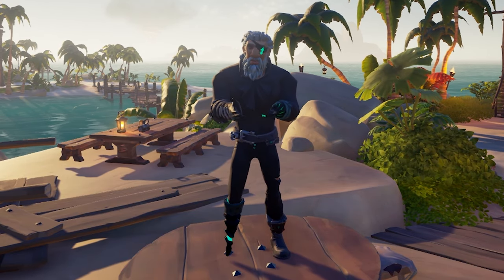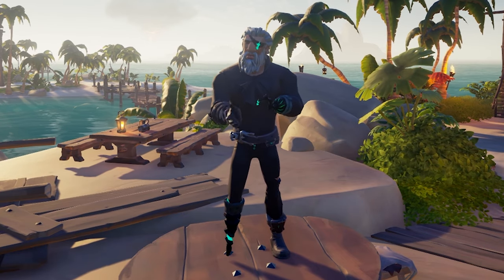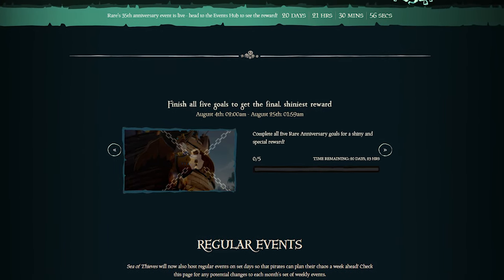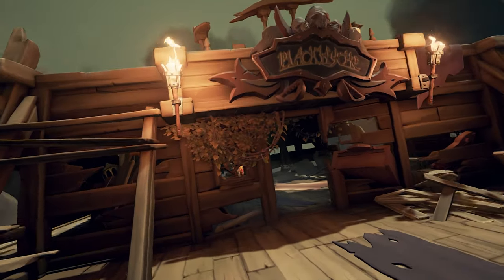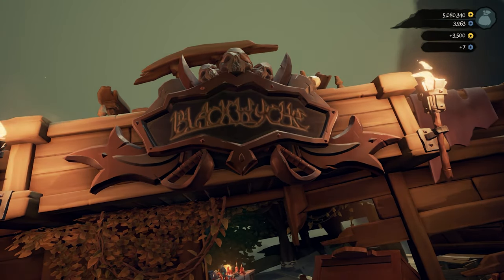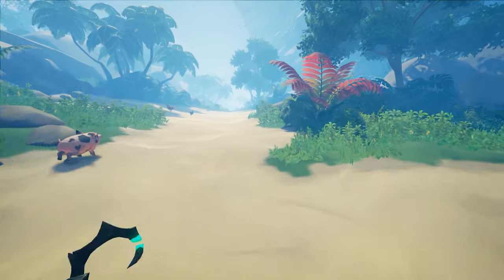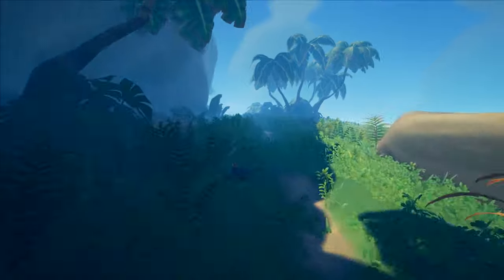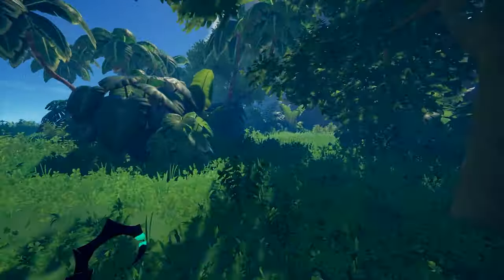How to unlock the Rare Legend Figurehead & All 5 Easter Egg Locations Guide | Sea of Thieves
In Todays Video im going to show you how to get the Rare Legend Figurehead and all 5 easter egg locations.

► USE CODE "SYREKX" IN THE ITEM SHOP!

• Title: Sea of Thieves - Outpost Theme
• Composed By - Robin Beanland